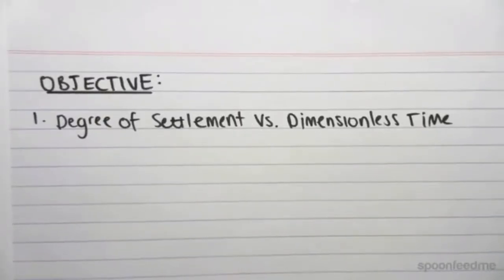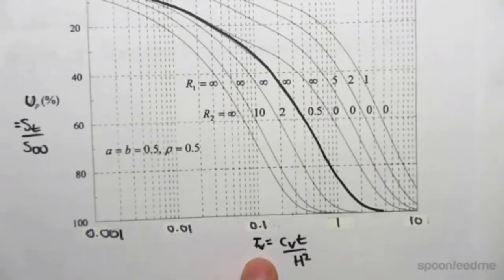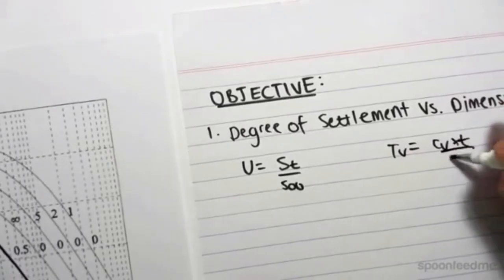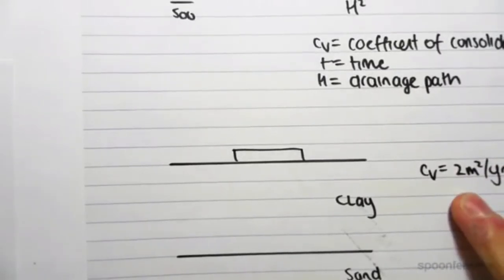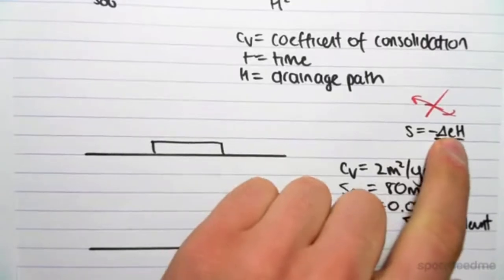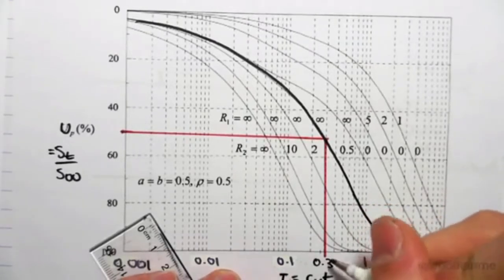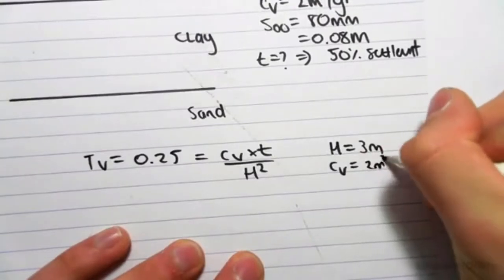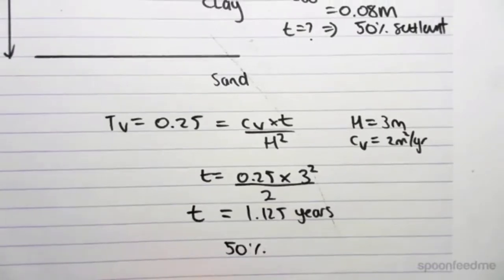12.4 Settlement vs Dimensionless Time